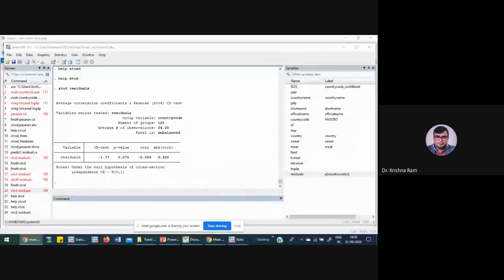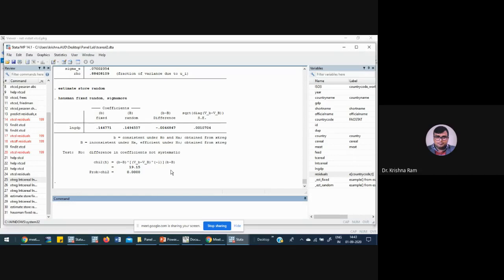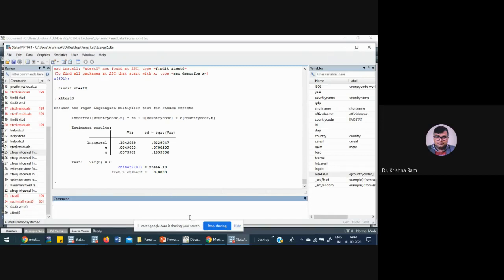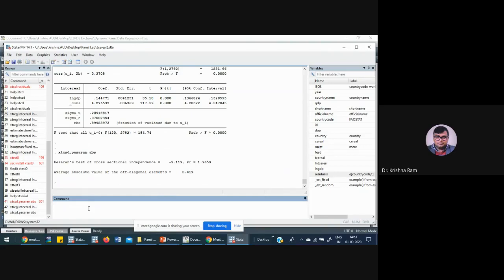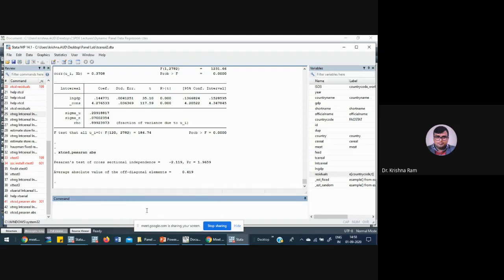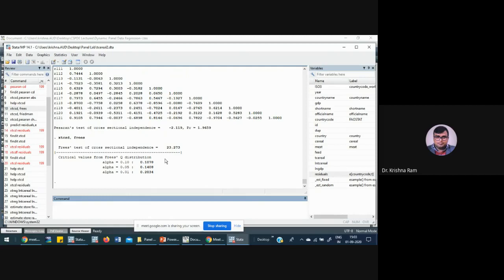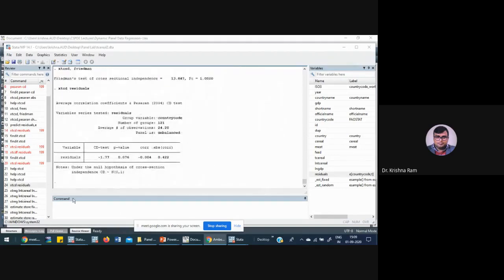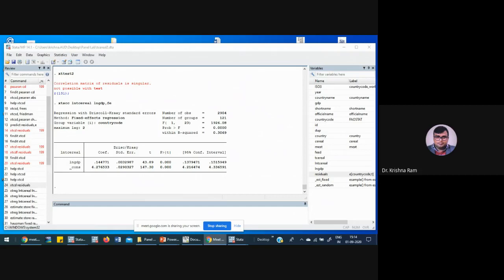Lecture 6: Part I